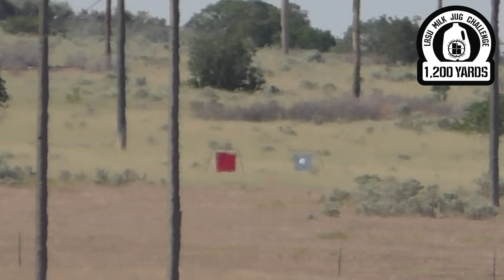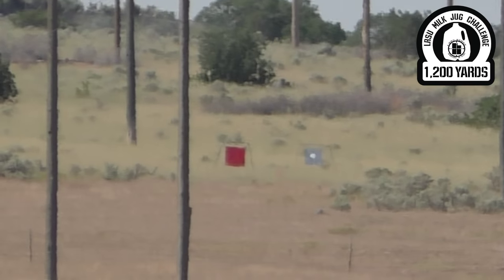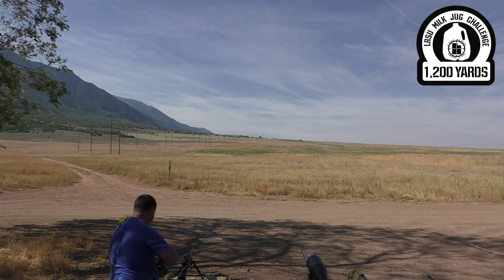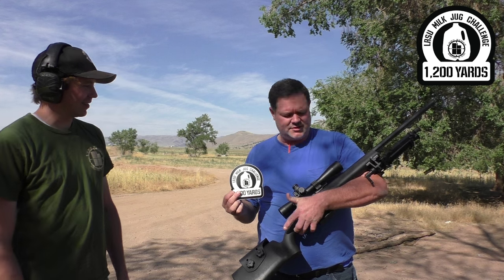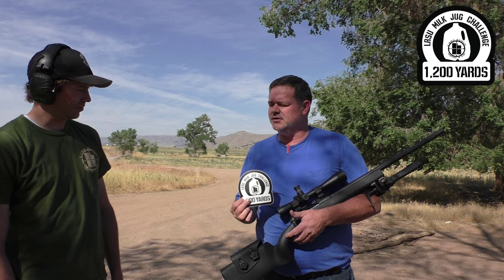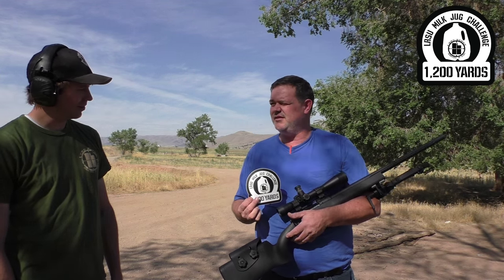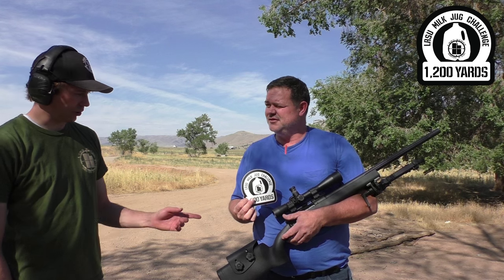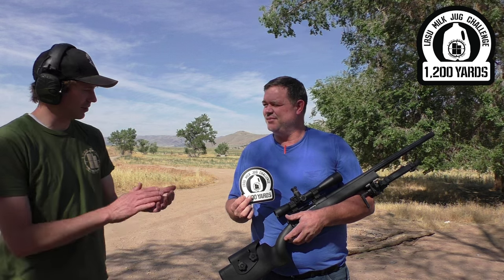Long Range Shooting 1200 Yards vs Milk Jug Savage 12 LRP 6.5 Creedmoor Dan Hinkle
Congratulation to Dan Hinkle of Pleasant Grove, Utah on conquering the LRSU 1200 Yard Milk Jug Challenge on July 3rd, 2015.

Daniel is shooting:
Factory Savage 12 LRP - 6.5 Creedmoor
26" Factory 1:8 twist barrel
Rifle Basix Trigger

Handloaded ammo using:
Hornday Brass
H4350
Hornady 140 gr AMAX at 2950 FPS.

He dialed 30 MOA for this shot.

See the entire roster of those that have successfully completed the LRSU 1000, 1200, 1500 and 1 Mile Milk Jug Challenge on our website at

Rules of the Challenge:
1. LRSU official & another witness as spotters.
2. 10 shots total are allowed. Shooter has no more than 10 mins to prep & shoot once their name is called.
3. Must be captured on LRSU video & posted to LRSU channel.
4. Shooter must complete the 1000 yard challenge before moving on to the 1200, 1500 and 1760.
5. Shooter may make up to three attempts per day with no less than 30 minutes between attempts.
6. Successful shooters receive a LRSU a Milk Jug Challenge Decal for each challenge completed. Complete the 1000,1200 & 1500 yard challenges is a LRSU Slam & the shooter will receive an LRSU MJC Slam T-shirt. Complete the 1760 yard challenge also for a grand slam and LRSU Grand Slam Hoodie. (Subject to change)